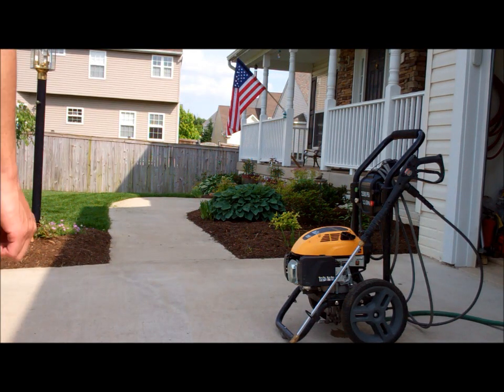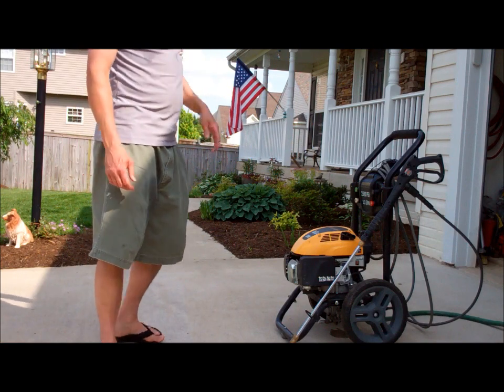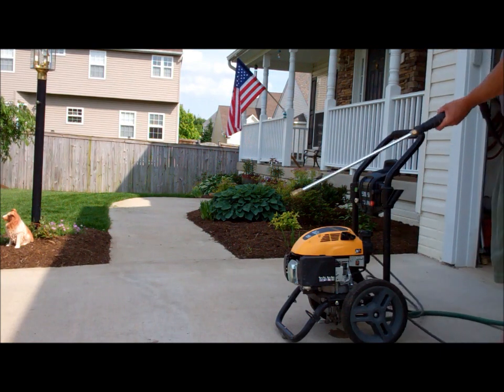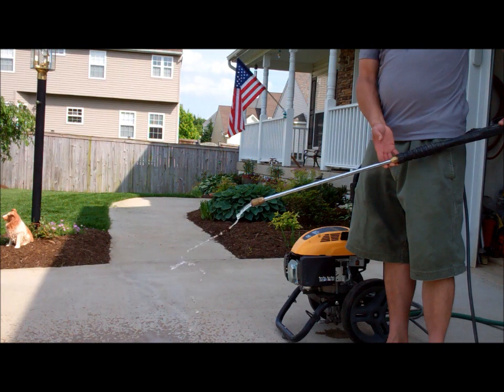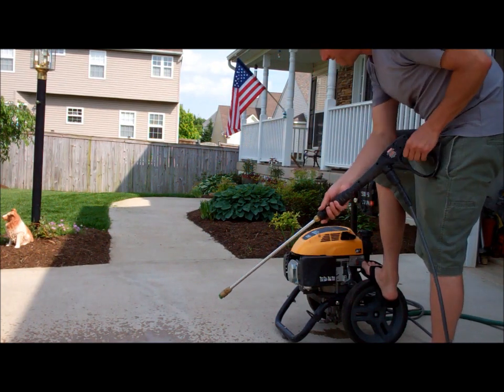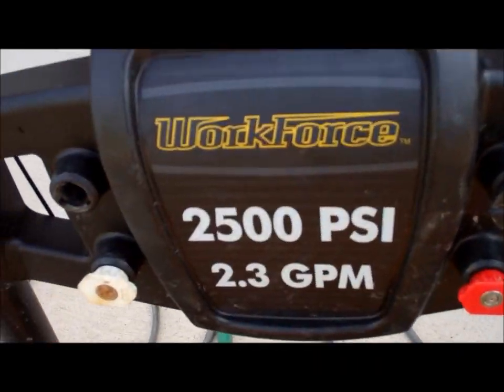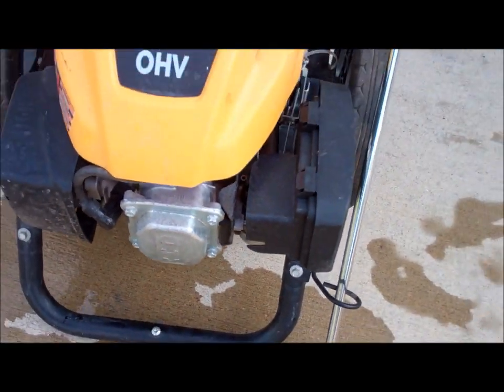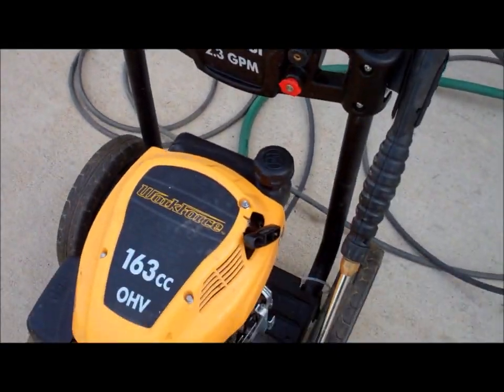Work force pressure washer forsale